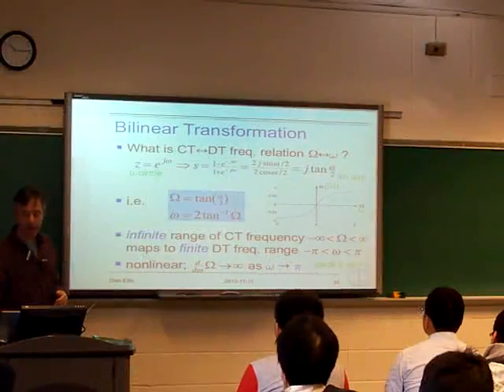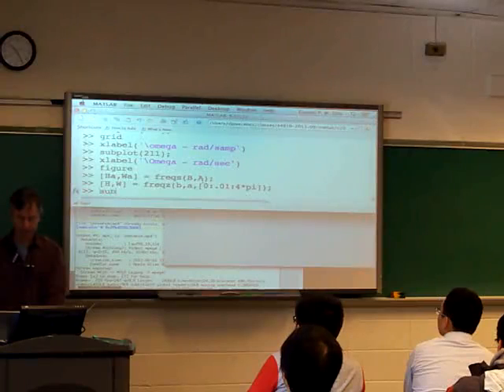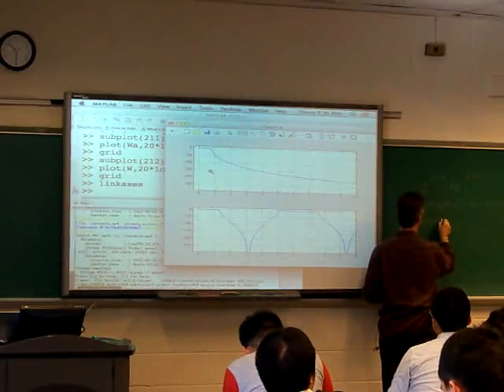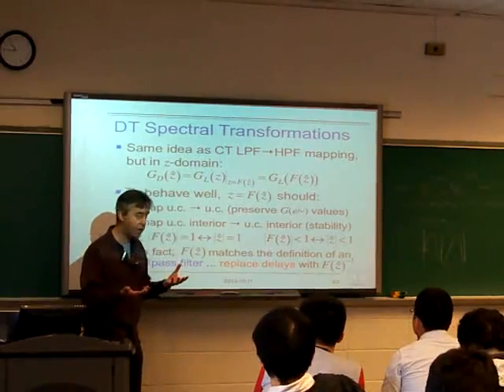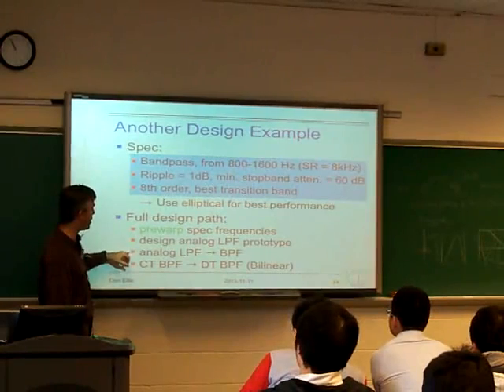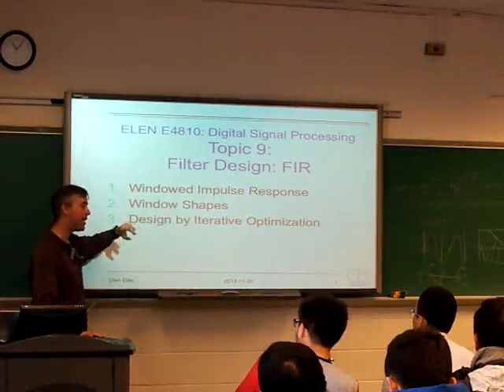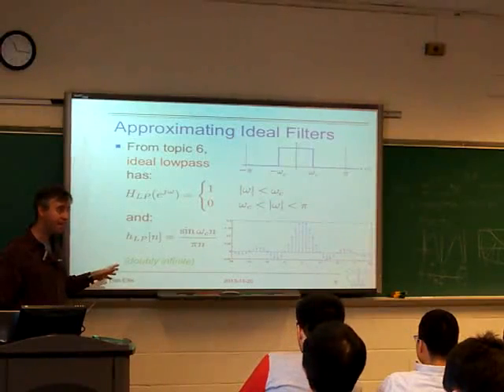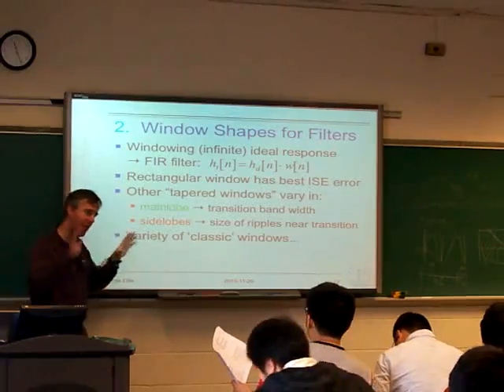ELEN E4810 - S22 - FIR filter design (1/2)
ELEN E4810 Digital Signal Processing - S22 - FIR filter design (1/2). Slides